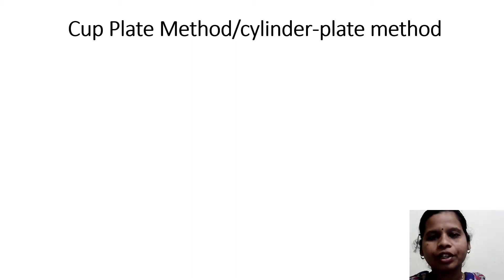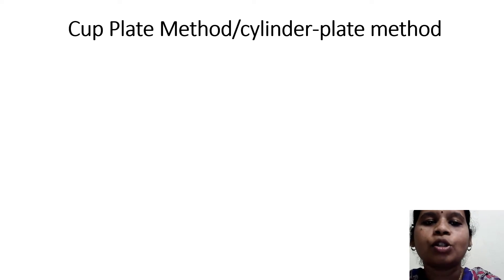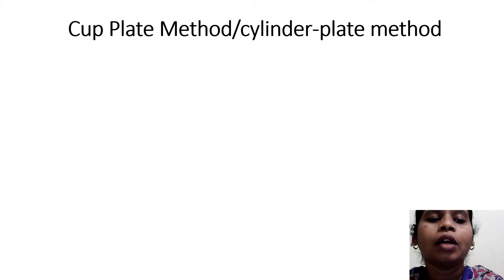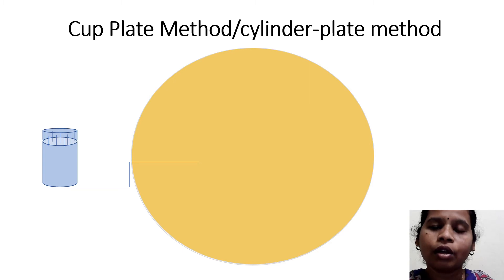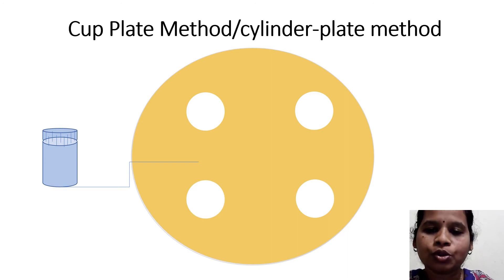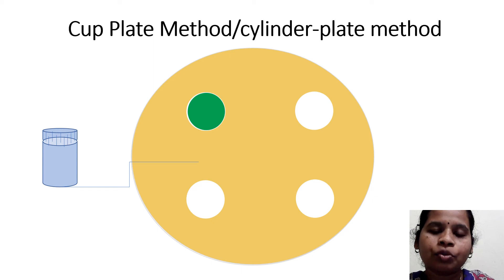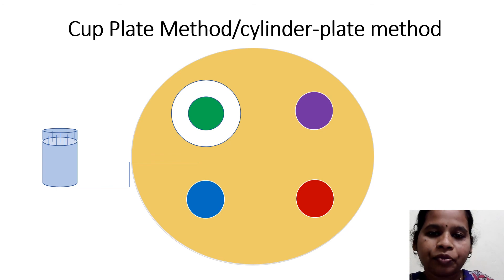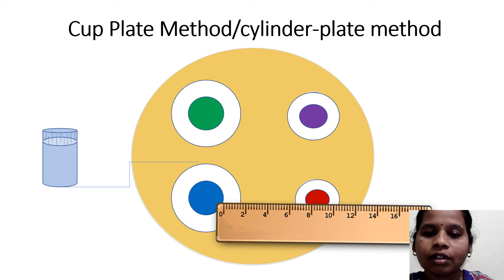Cup Plate Method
Microbiological Assays of antibiotic by Cup plate method or cylinder plate method.